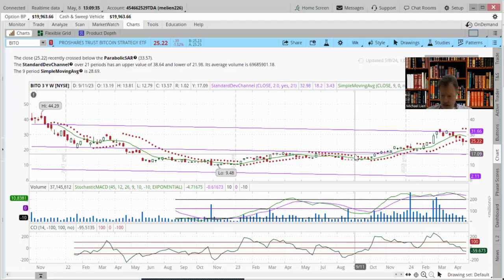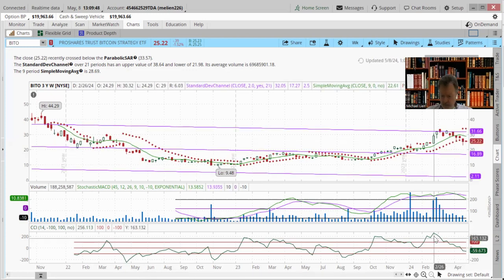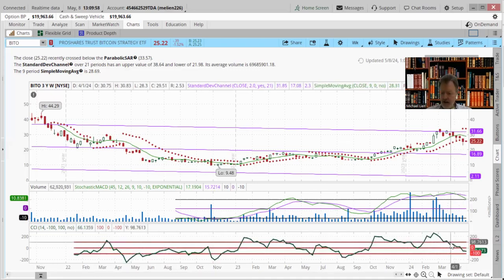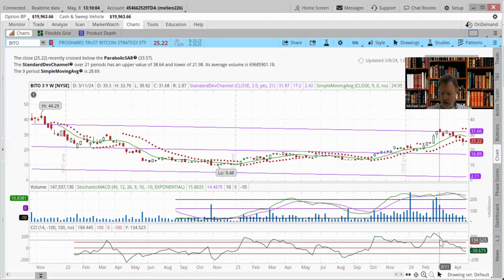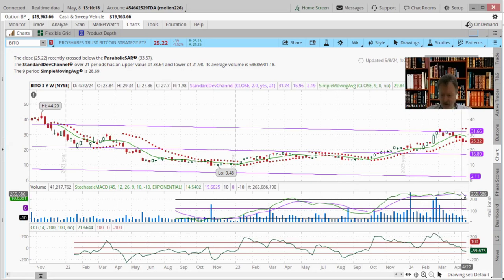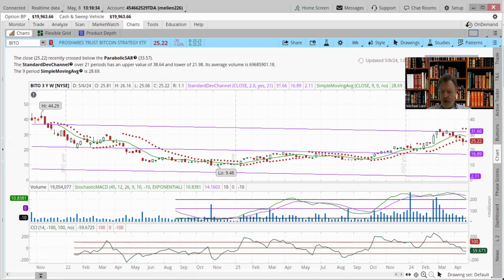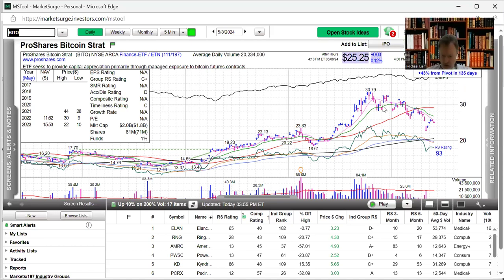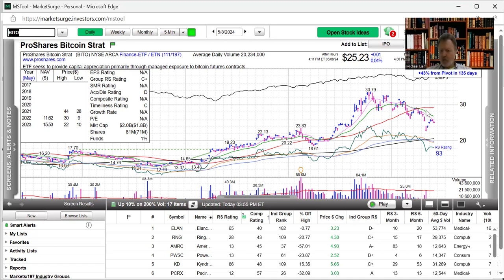Bitcoin Update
Bitcoin in a bearish with Head & Shoulders top. Stochastics, trendlines and CCI are pointing down.